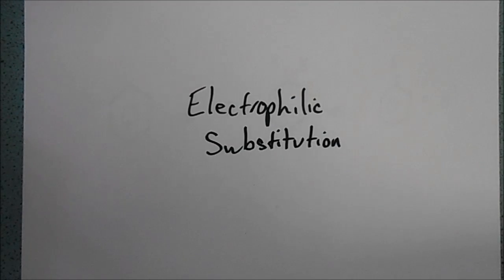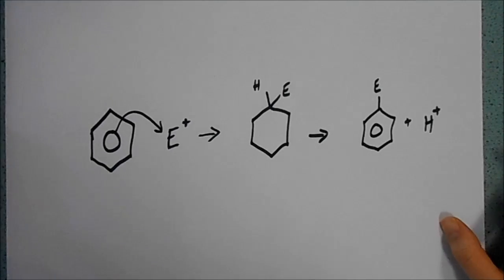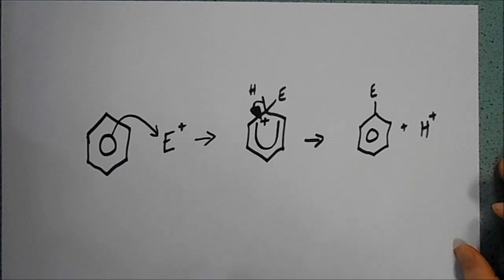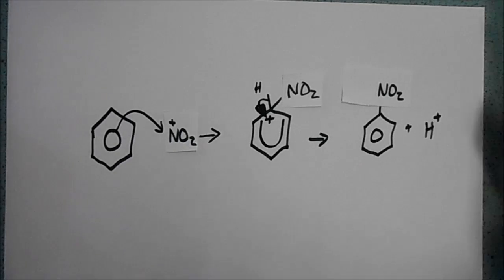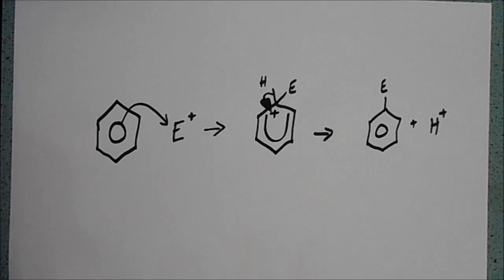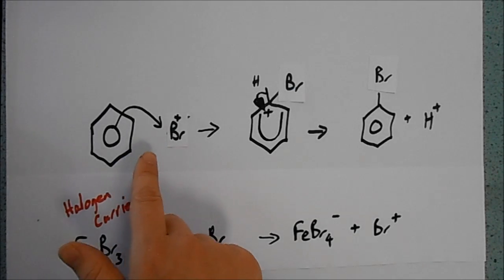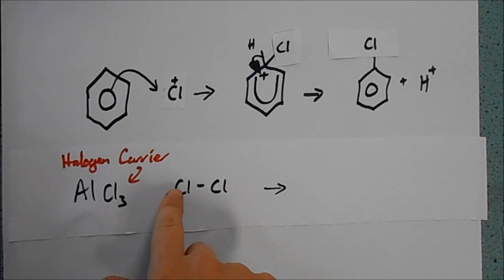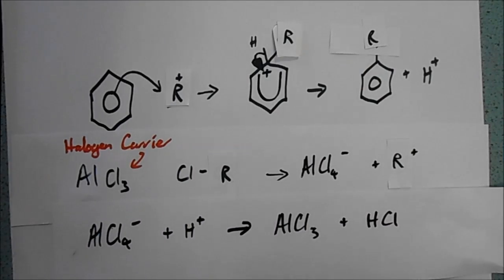Electrophilic substitution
Reacting benzene rings with electrophiles